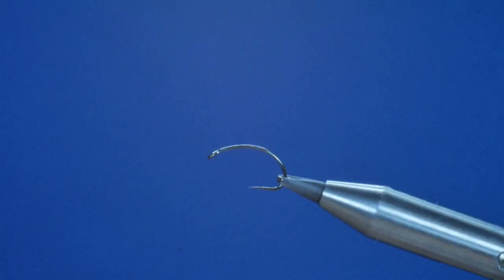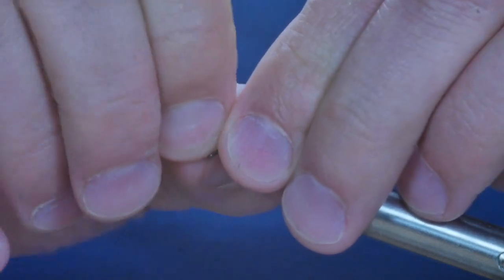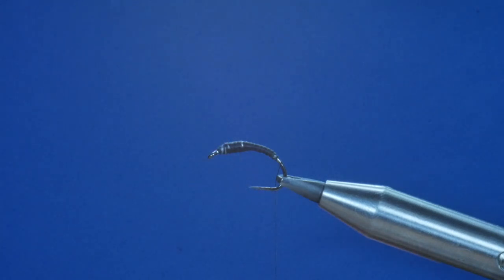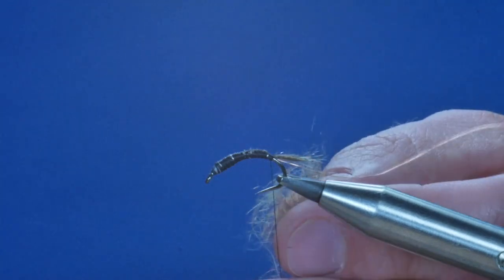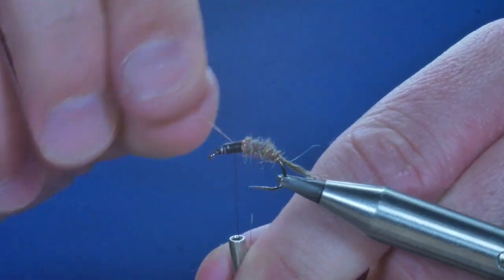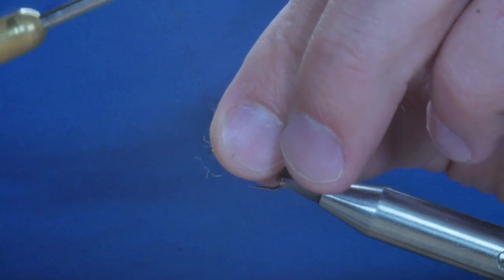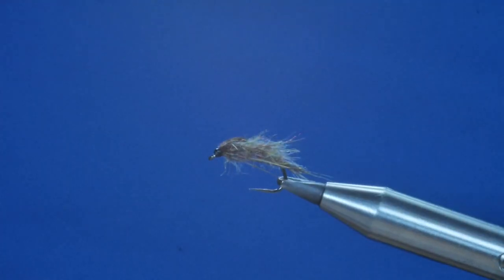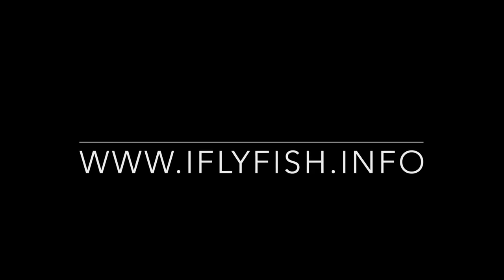Beasty Bug (when the fish have seen the lot throw one of these at them)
This is a scruffy little bug is for use on pressured water. The weight comes from some wraps of adhesive lead foil under the dressing as well as a heavy wire hook in the Hanak H310 BL #12. A generic pattern it mimics many forms of aquatic life that are on a trout’s menu.